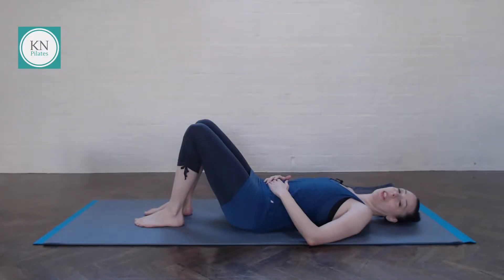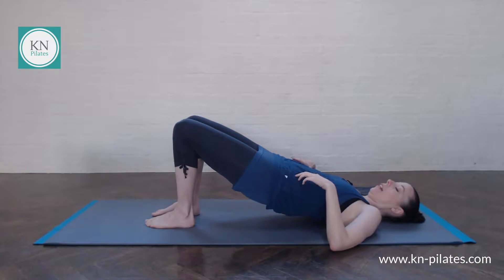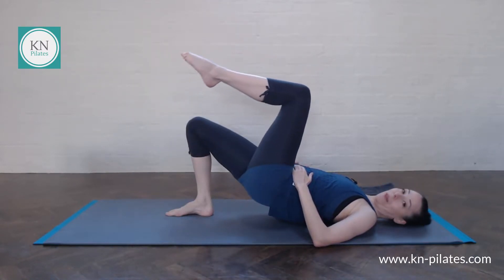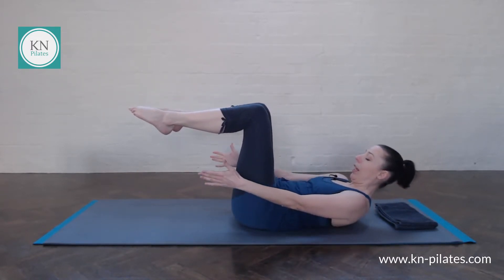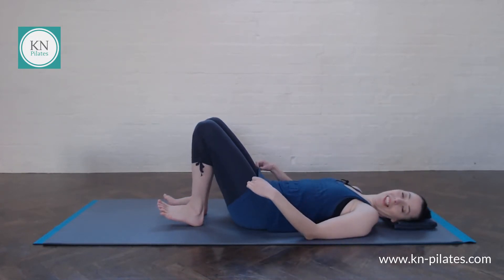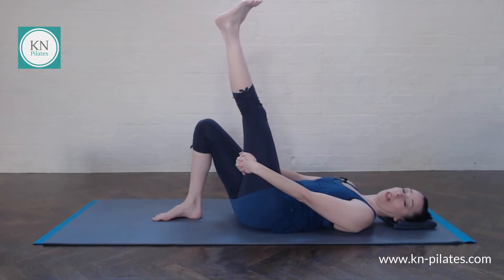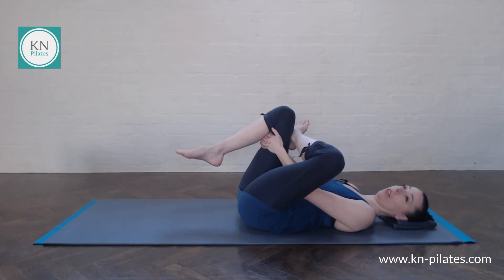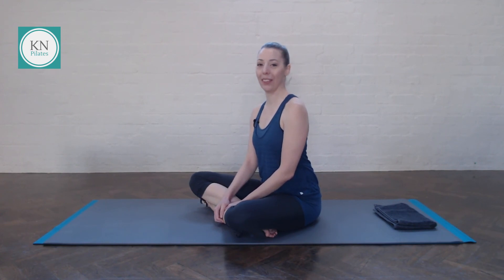20 minute Pilates for abdominals | Easy to follow Pilates Session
Welcome to KN Pilates!

If you’re Pilates curious or would like to simply do a bit at home to add to your weekly classes, this is for you!

Complete Beginners welcome x

Enjoy your daily Pilates Practice!
Katrina x
~ CREATED BY Katrina Niesitka
If you’re enjoying these free Pilates classes and would like to support me in creating them, please donate

You must not rely on any information or guidance we provide you with as an alternative to medical advice from your doctor or healthcare provider and we expressly disclaim all responsibility, and shall have no liability, for any damages, loss, injury, or liability whatsoever suffered by you or any third party as a result of your reliance on any information or guidance we provide you with.

If you have any specific questions or concerns about any medical matter, you should consult your doctor or healthcare provider as soon as possible.

If you think you may be suffering from any medical condition, you should seek immediate medical attention from your healthcare provider. Do not delay seeking medical advice, disregard medical advice or discontinue medical treatment because of information or guidance we provide you with.

Nothing in this disclaimer will limit or exclude any liability that may not be limited or excluded by applicable law.

Hi! I'm Katrina, your Pilates Teacher at KN Pilates. I teach Pilates Matwork classes in my local community in South East London.

I came to Pilates whilst working in a North London gym as a Fitness Instructor and Personal Trainer. Even though I’d come across the term “Pilates” I had no idea of what it was until I tried a class at the gym. And the rest is history :)

PLEASE BE KIND TO EVERY KIND:
Go vegan with Veganuary!